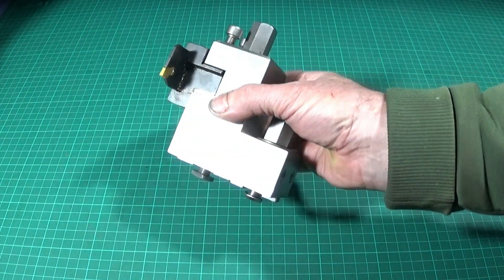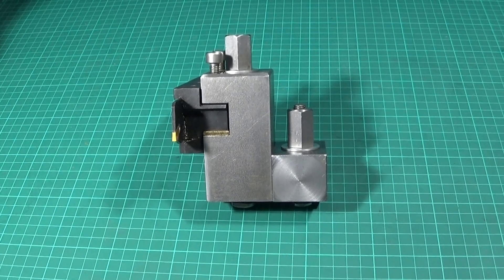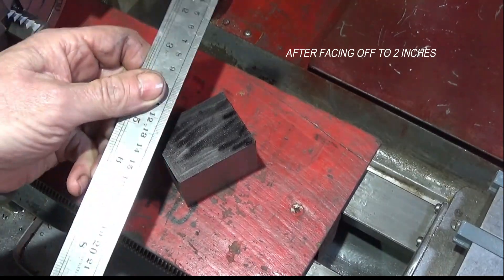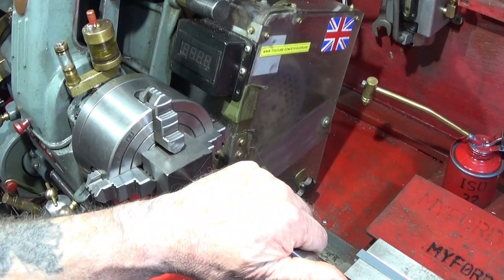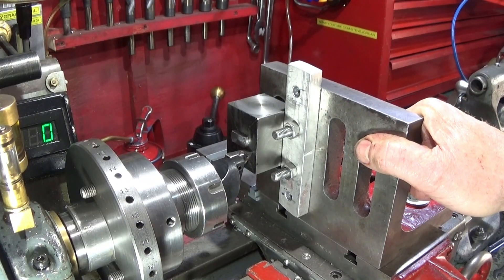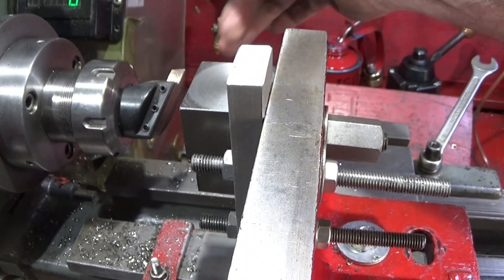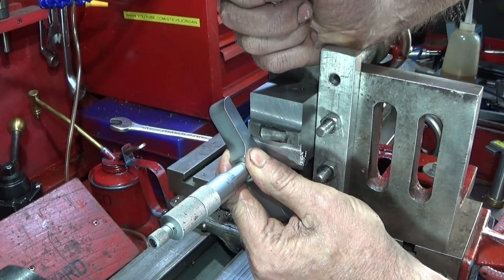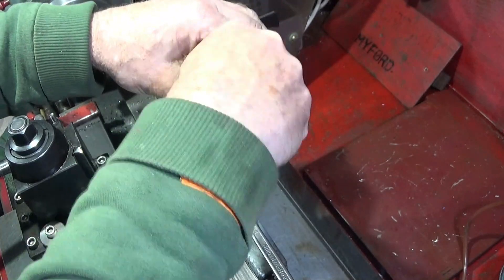Making A Myford Rear Double T-Bolt Part-Off Tool Holder On The ML7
See how you can just use a lathe and a bench drill to make a quality heavy duty rear part-off tool holder, for your Myford lathe. I show various tool set-ups and machining ops to make a complete double T-Bolt tool holder. I designed and made this tool so that the cross-slide T-Slot would not get damaged in the event of a tool breakage